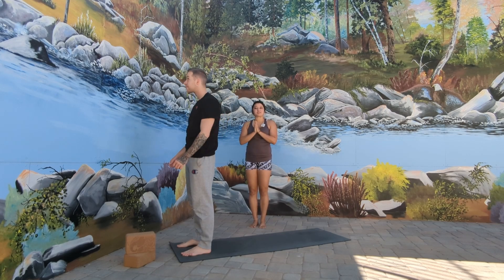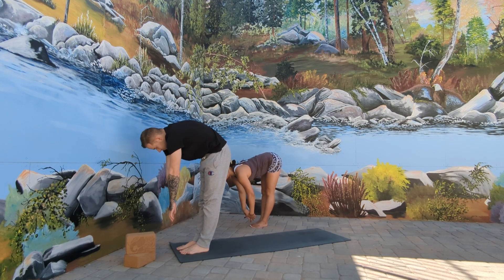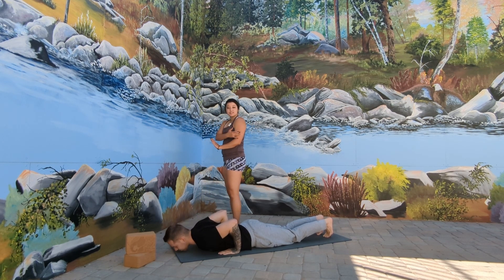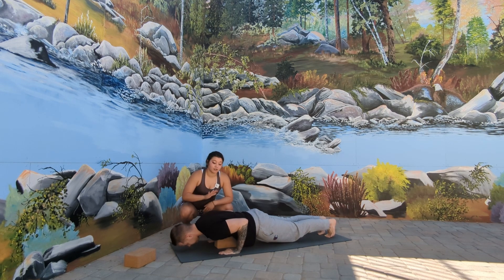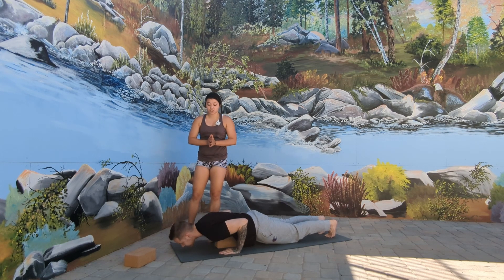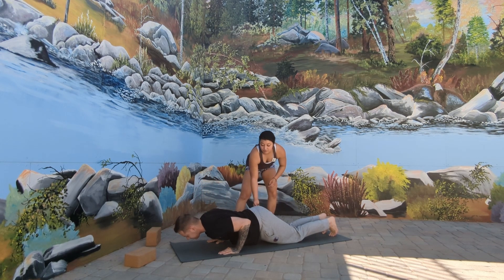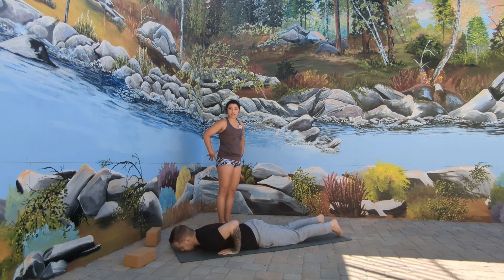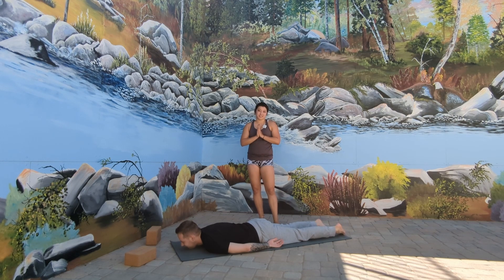Beginner Basics | Chaturanga Dandasana--Four Limbed Staff Pose Modifications and Assistance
Chaturanga Dandasana is difficult, at best. With hands placed near the center of the body, it leaves the natural balance falling top-heavy.

Digging in the fingers, lifting the shoulders, and engaging the core all help to keep the upper body lifted, but nothing beats repetitive practice.

Start modified, and then progress into the full posture. It's very easy to build muscle memory into a position that is too-low, as it is very easy to fatigue into a dip.

Our model Chris is a weight lifter and basketball player--he is traditionally speedy and strong. But he is new to yoga, and without practice in center-body balance, his muscles aren't used to supporting him this way. In full Chaturanga, we see Chris dip a little low. He presses up into correct alignment to allow room for the block under his chest, but this is very difficult to hold. With the modification, however, his spine becomes lifted, his back is aligned with his arms, and his form is much more precise for a longer period of time. This is how you build strength and muscle memory for this posture.

Blocks are a great tool in this posture, either under the sternum as shown, or with one block placed directly under each shoulder, for support.

Remember, it all comes with practice!

Practice with me LIVE every Wednesday, only in The Studio on the Turning Strawberry App.

for more info or to get started online!